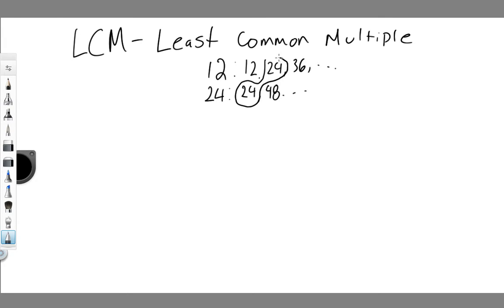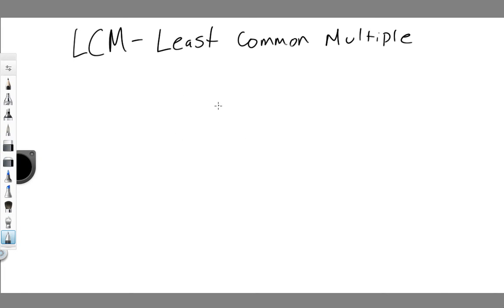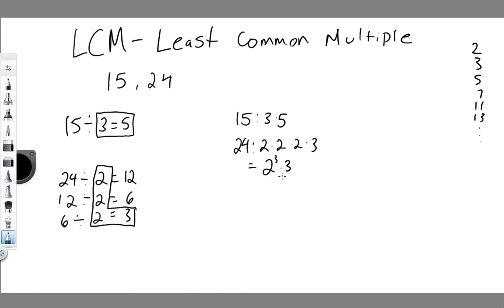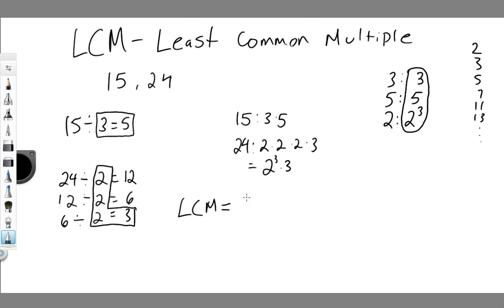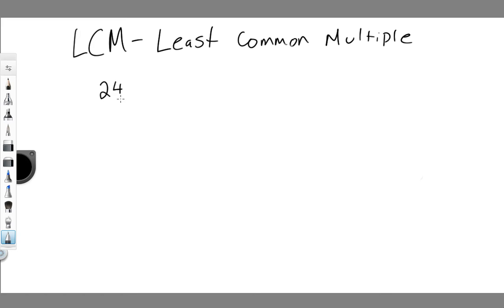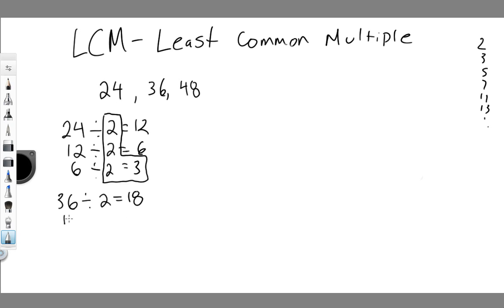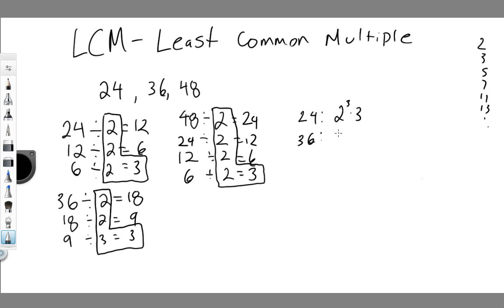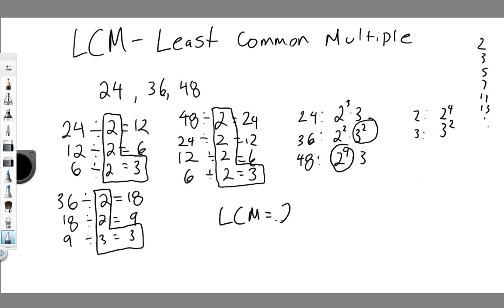Least Common Multiple (LCM)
Finding the least common multiple using a prime factorization or a product of primes. Prime factorization is the best way because we avoid long lists of numbers. Useful for math 10 or math 1201.